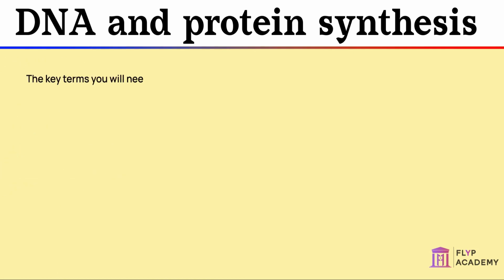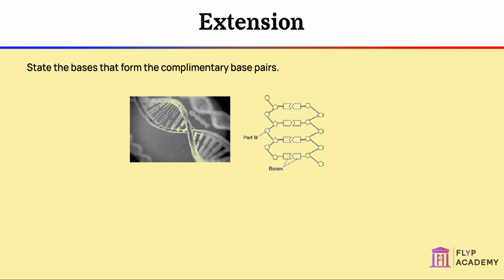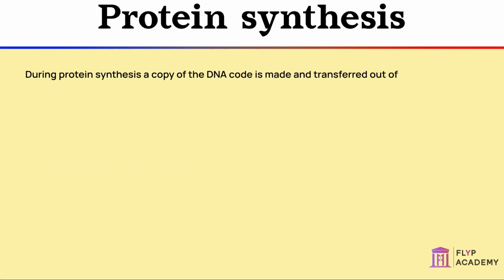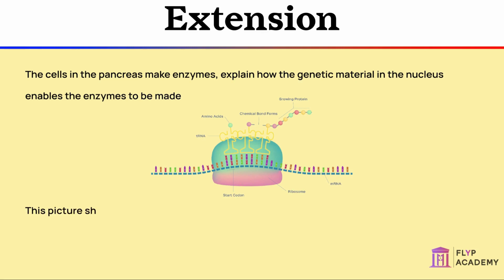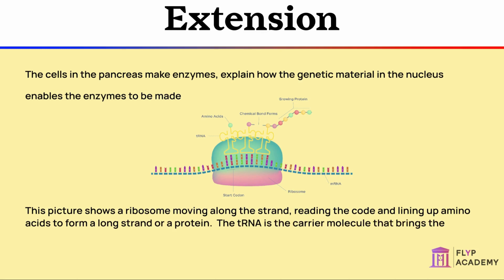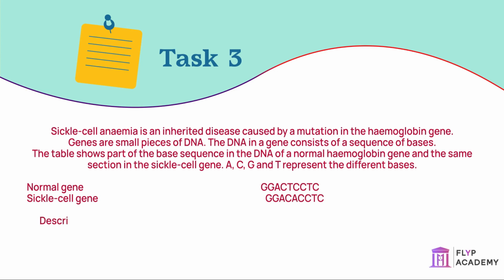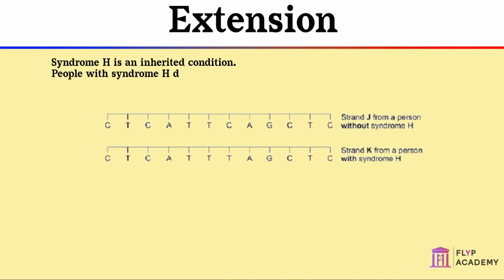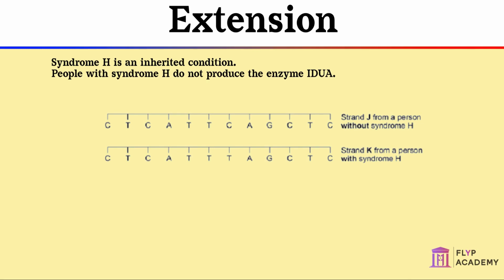DNA Structure | GCSE Biology - Inheritance, Variance and Evolution | Flyp Academy